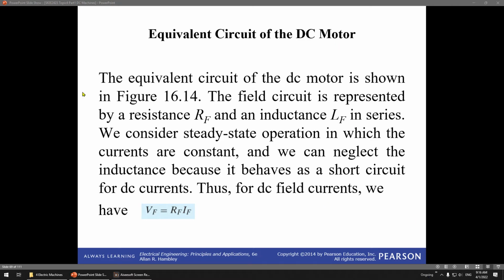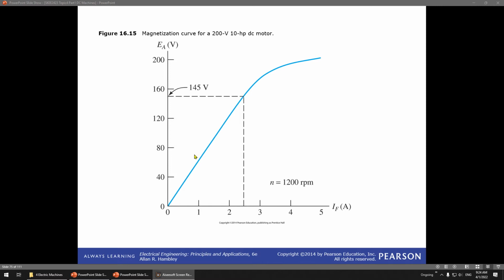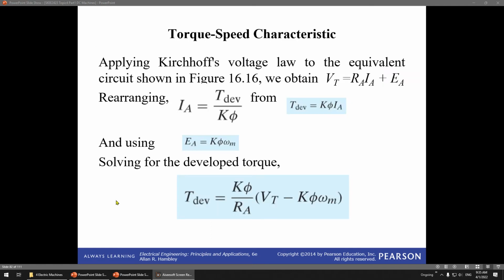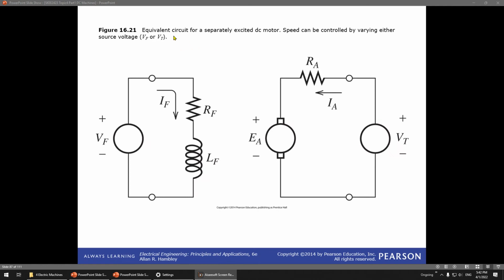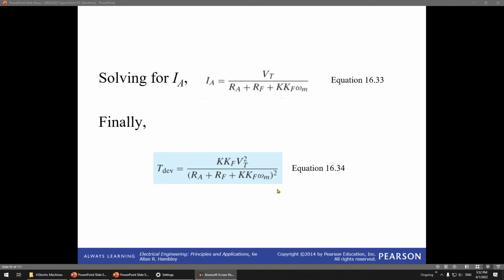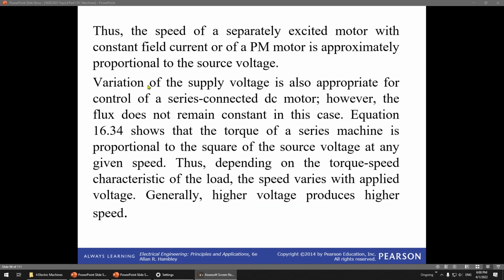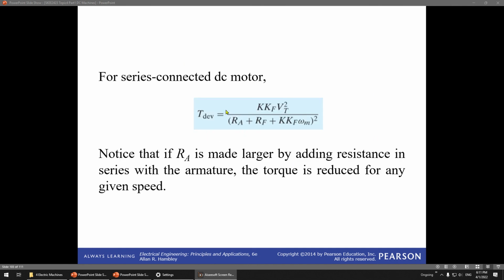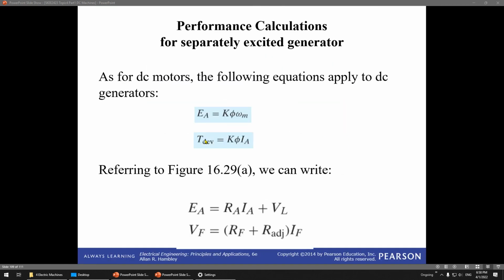W13b DC Machine Equivalent Circuit